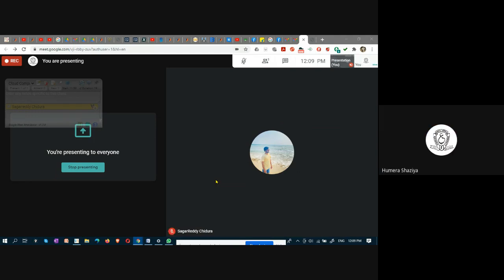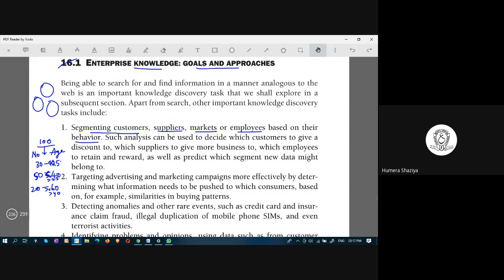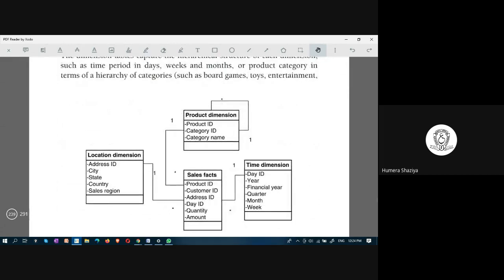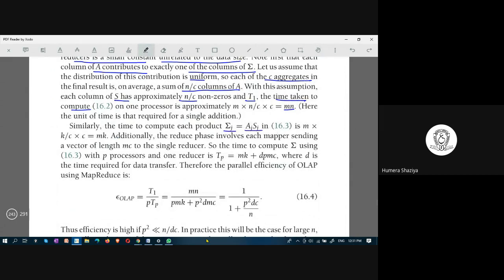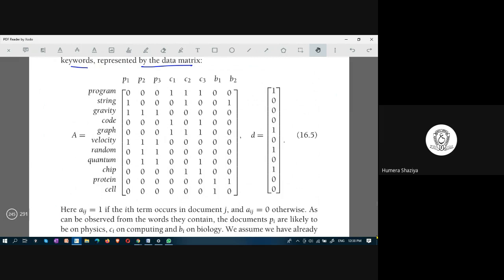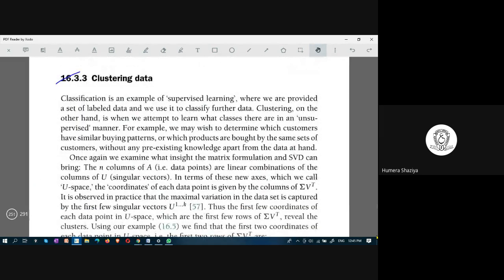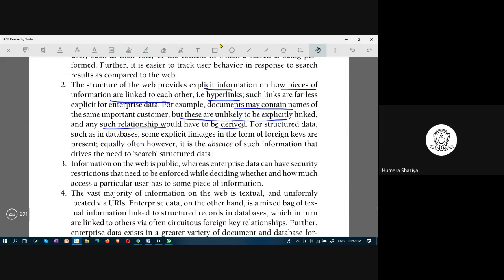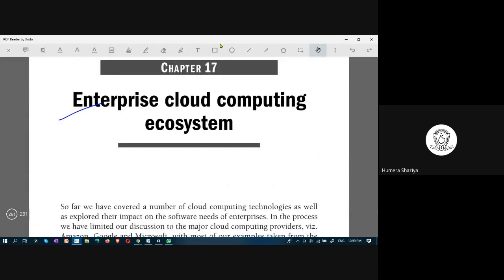CC 11 01 21